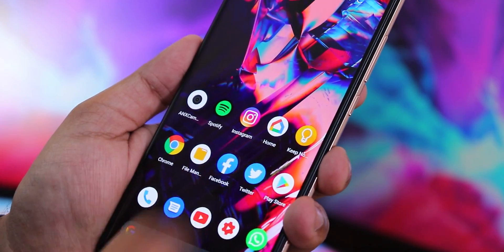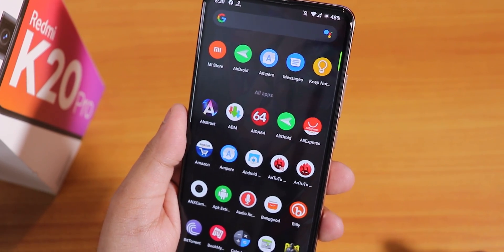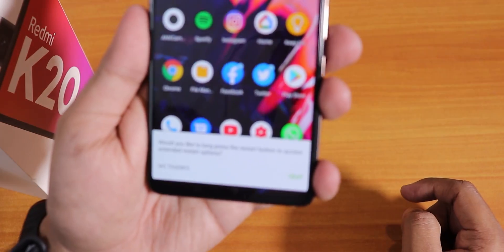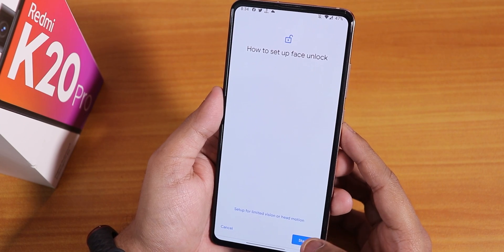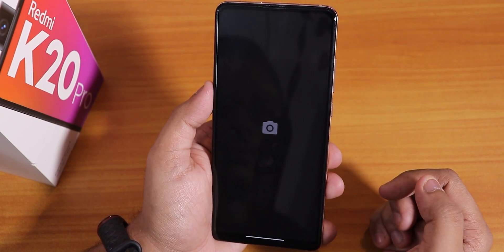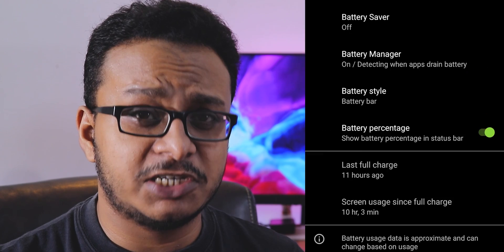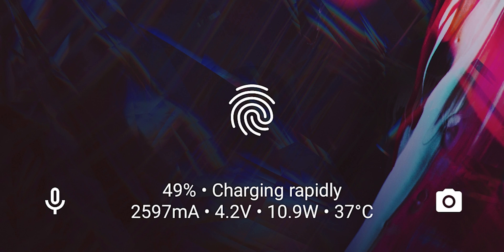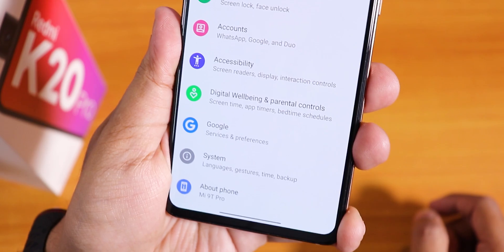The Ultimate Best CustomRom For Redmi K20 Pro! Quartz4Extended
UPI: titash.sharma-1@okaxis

Timestamps:
0:00 Intro
0:28 Build Info
0:41 Show Off
1:29 Stock Launcher
2:12 Customisation
4:56 FOD Speed
5:48 Face Unlock
6:26 In-Built App Lock
7:53 Stock Camera
8:24 Bummer
8:51 Calling Stuff
9:04 Another Bummer
9:28 Battery
10:46 App Open up & RAM Management
11:49 Benchmarks
11:57 Sound
12:28 Updater
12:38 DRM Info
12:44 Banking Apps
12:55 Refresh Rate
13:06 Conclusion